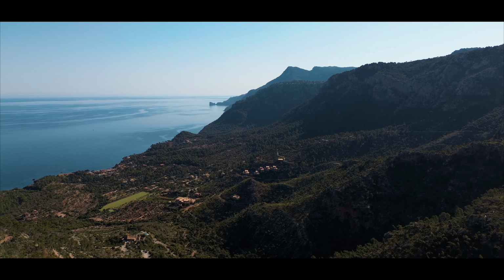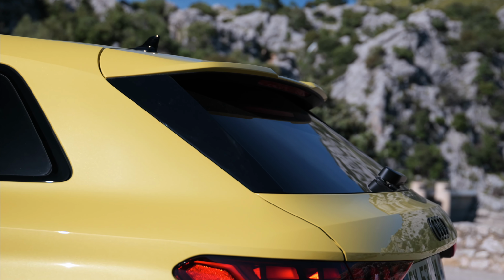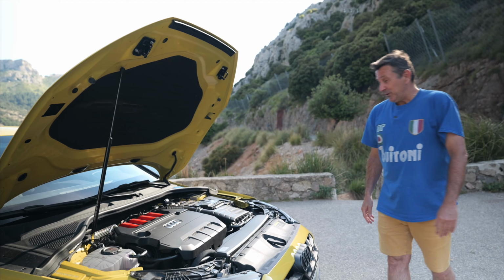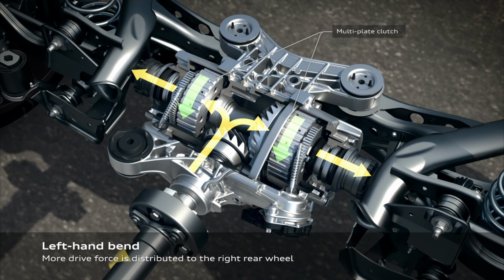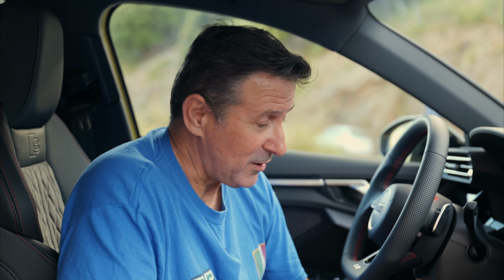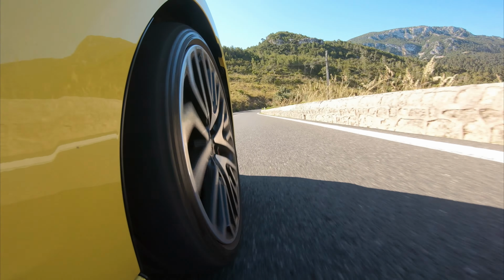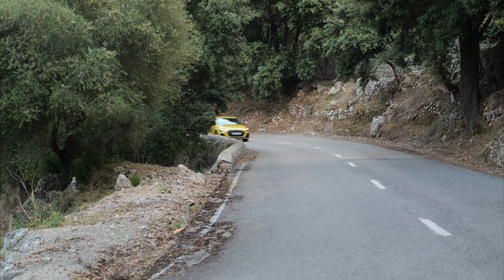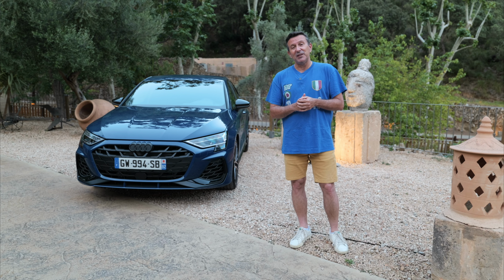Is the new Audi S3 better than the first RS3 ?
FUELTASTIC - Is the new Audi S3 better than the first RS3 ?

The Audi S3 gets the Torque Splitter, promising sportier handling. Is that enough to finally make it jovial, or even wild ? In addition, its power now rivals the engine of the first-generation Audi RS3. A fine menu presented by Patrick Garcia from Carfans.fr.

Chapters :

00:00 Introduction
00:19 Exterior
02:15 Engine and transmission of the S3
04:25 Interior
05:20 Comparaison with the Audi RS3 1st gen
05:58 On the road
08:32 Conclusion

French version : ‪@carfans1494‬